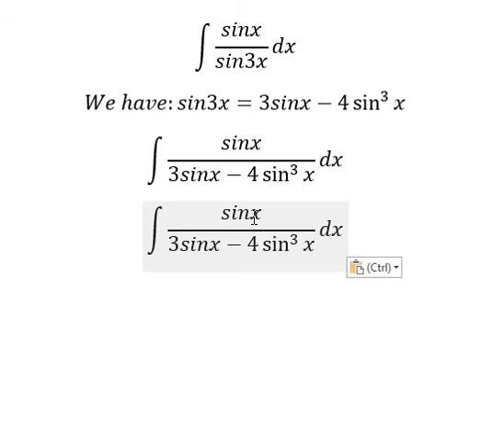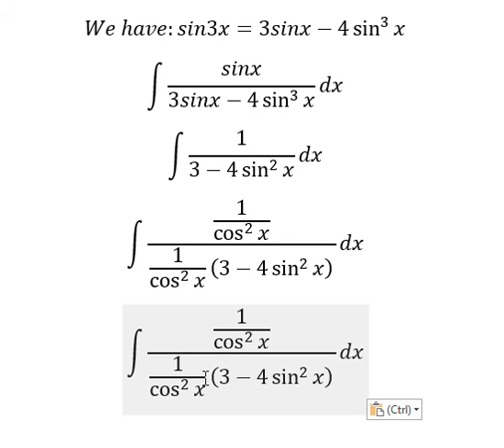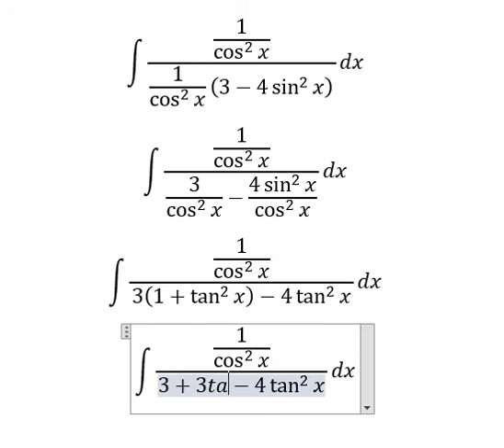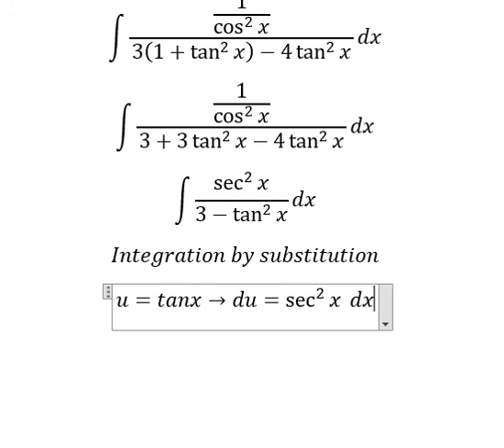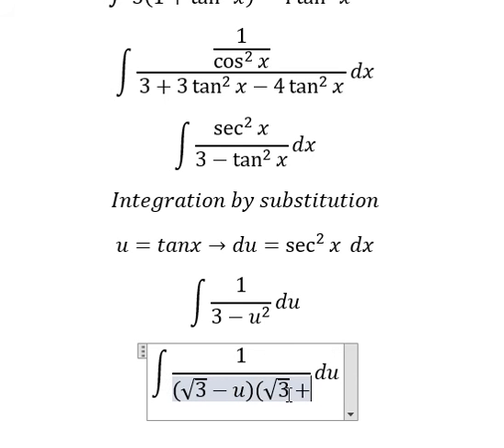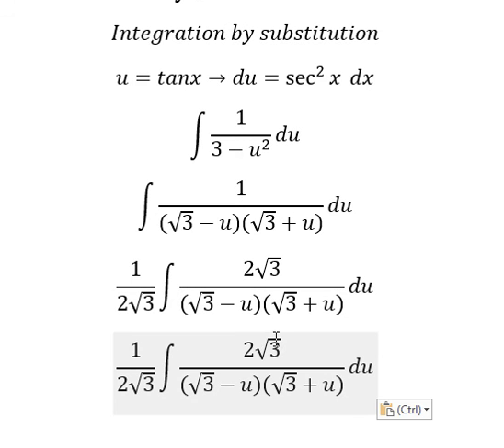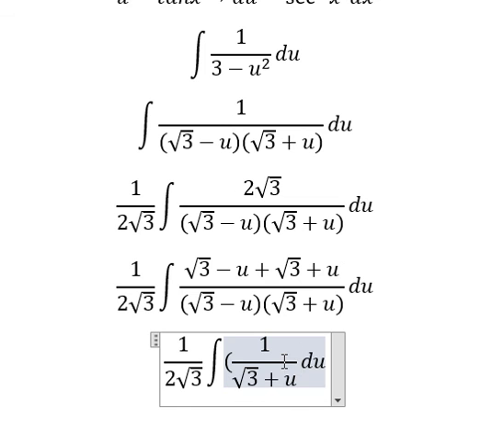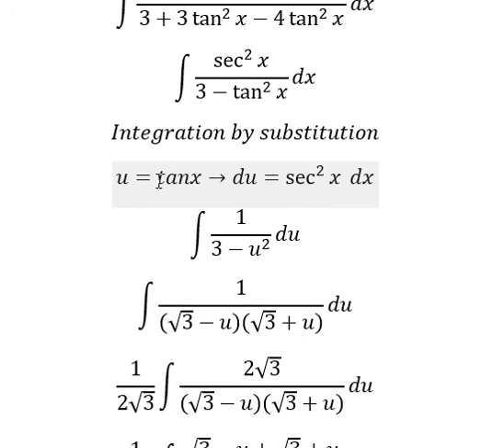Calculus Help: Integral ∫ sinx/sin3x dx - Integration with trigonometric equation - Techniques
Here is the technique to solve this integration and how to solve them in step-by-step